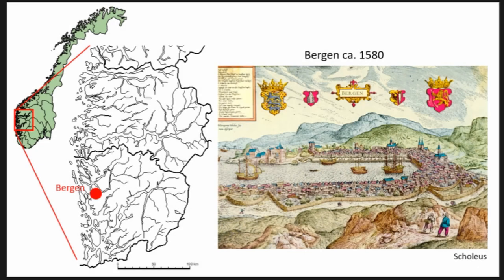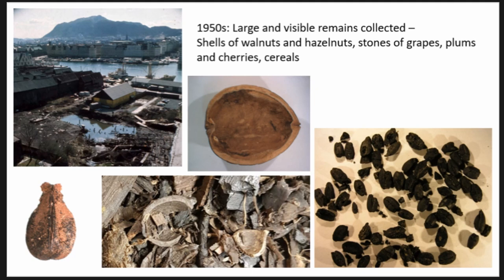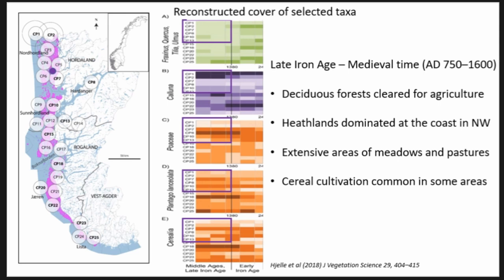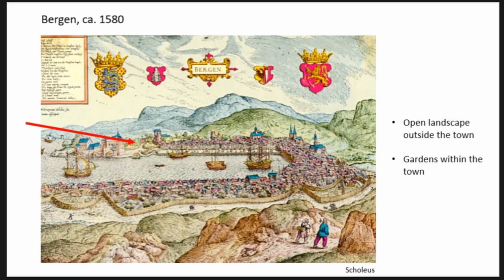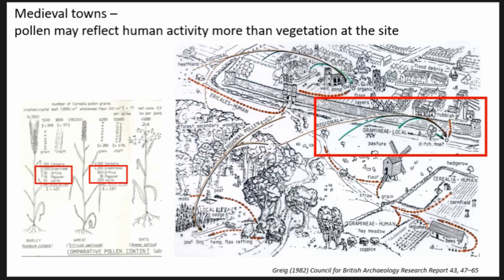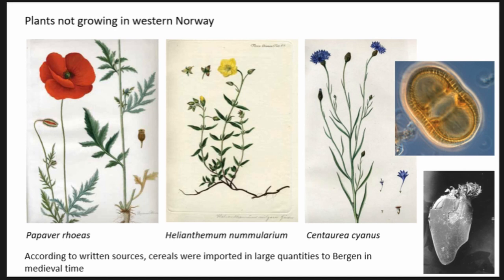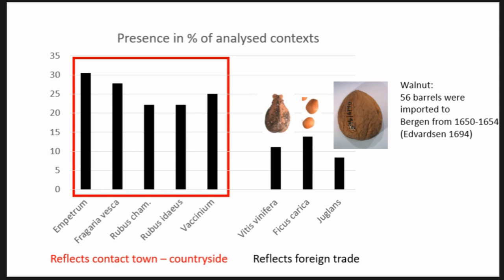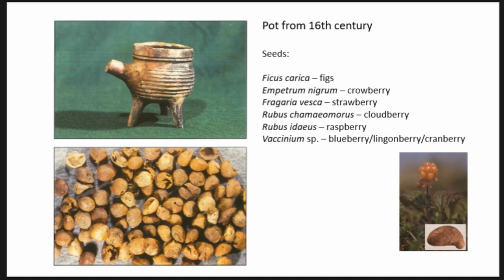MEDIEVAL BERGEN: CONSUMPTION BASED ON LOCAL RESOURCES AND FOREIGN TRADE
The medieval town Bergen is situated at the coast of Norway with a hinterland rich in marine and terrestrial resources. The town developed into Norway’s main trading center and capital during the 12th century and it became the northernmost trading station of the Hanseatic League. A large fire in the medieval part of the town in 1955, made the starting point for larger archaeological excavations in the town and at excavations from the 1970ies onwards, archaeobotanists/palynologists have been involved in botanical sampling and analysis. These investigations have shown the importance of fruits (berries) and nuts in the diet, revealing interactions and trade between the hinterland and the town. According to written sources, cereals were imported in high quantities. This is supported through presence of arable weeds not growing in Norway. Other exotics commonly found in the medieval layers are figs (Ficus carica), grape (Vitis vinifera) and walnut (Juglans regia). Our investigations have shown that pollen analysis add important information to analysis of plant macrofossils from medieval town contexts and document activities which are not visible in the archaebotanical record, such as regular presence of horsebean (Vicia faba). Also parasites of whipworm, Trichuris trichiura, are found and together with latrines filled up by mosses these give a picture of health and daily life in the medieval town. Development and use of plant material within the town will be discussed in relation to international contacts and the simultaneous landscape development in the hinterland of the town.

Hjelle, Kari (University of Bergen)